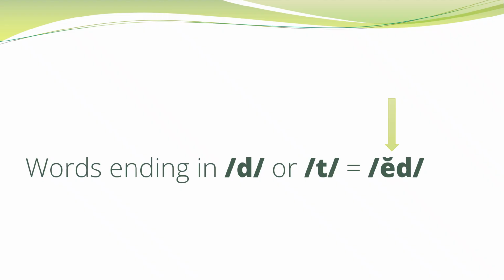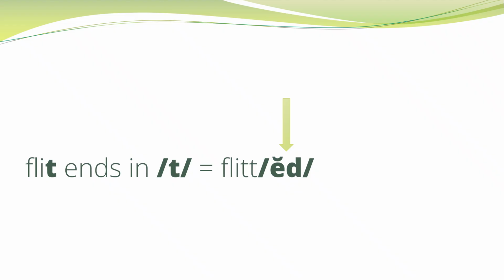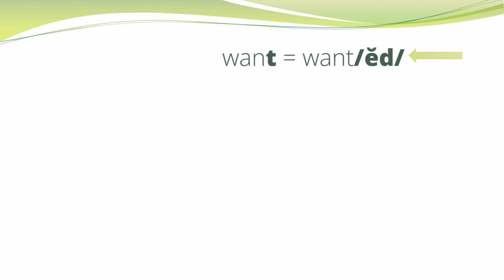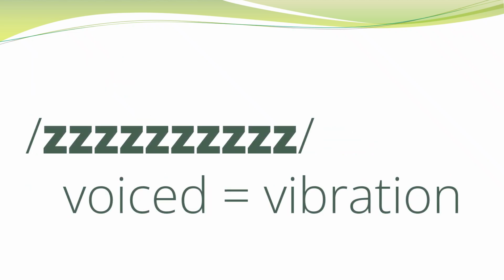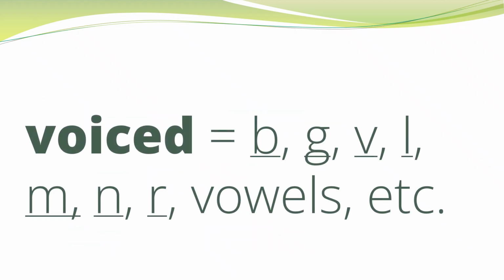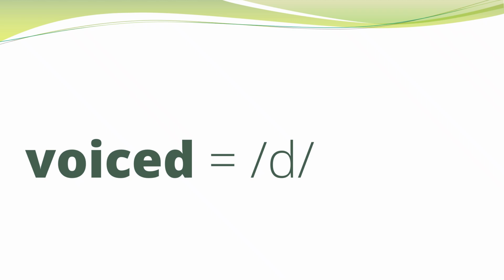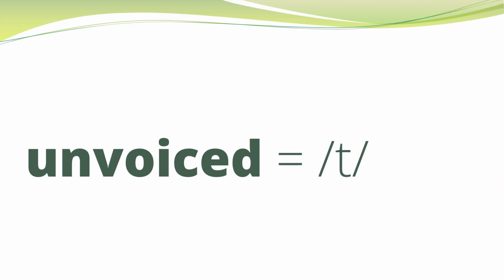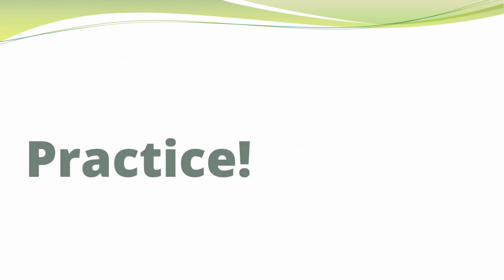How to Pronounce digraph ed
This video explains how to pronounce the vowel digraph -ed when it is added to regular verbs.

Transcript:
How do you pronounce vowel digraph –ed? There are three different pronunciations. Today we’re going to learn which pronunciation to use for regular past tense verbs…
/ed/,
/d/
or /t/.
The key to pronouncing the -ed ending correctly is identifying the final sound of the base word.
Let’s start with the easy one: if the word ends in /d/ or /t/, vowel digraph -ed is pronounced /ɪd/.
For example, pad ends with the /d/ sound, so we say padd/ed/. Notice that this pronunciation adds another syllable. Here are some more examples:
Add is pronounced added.
End is pronounced ended.
Need is pronounced needed.
Decide is pronounced decided.
And if the base word ends with /t/, we also pronounce the ending as /ɪd/. For example: flit becomes flitt/ed/. Here are more examples.
Want becomes wanted.
Start becomes started.
Wait becomes waited.
Paint become painted.
For all other words, you need to know whether the final sound is voiced or unvoiced. That’s what helps you decide between /d/ and /t/
Let’s look at the difference between voiced and unvoiced sounds. Put your hand gently on your throat and say the z sound, /zzzz/. Do you feel the vibration? That’s a voiced sound.
Now put your hand on your throat and say the s sound, /ssss/. You can’t feel a vibration. That’s an unvoiced sound.
Letters with unvoiced sounds, such as: p, k, s, and f, etc., don’t vibrate.
This difference is important because it tells us how the =ed ending sounds.
When the verb ends with a voiced sound, like a vowel or consonants such as n, g, or l, the -ed is pronounced /d/.
When the verb ends with a voiceless sound, like /k/ OR /p/, VOWEL SUFFIX -ed is pronounced /t/.
Listen: walked, kissed, washed. Notice the extra sound is NOT an extra syllable.
This slide summarizes the rules for pronouncing vowel suffix ed
Practice these rules with verbs you use every day, and soon it will be natural.
For links to the companion handouts, see the comments section.